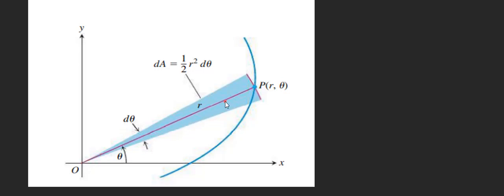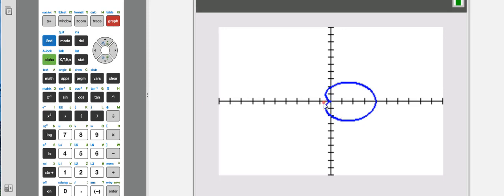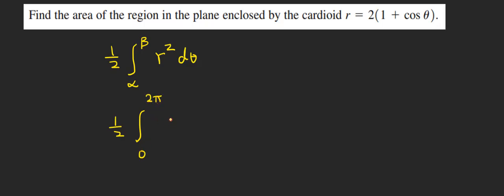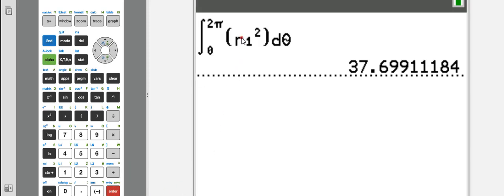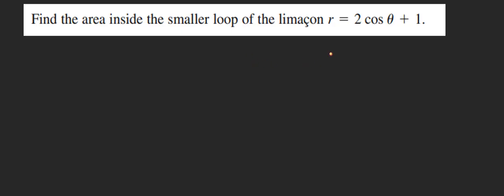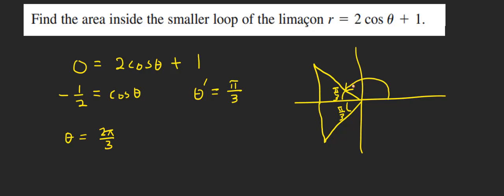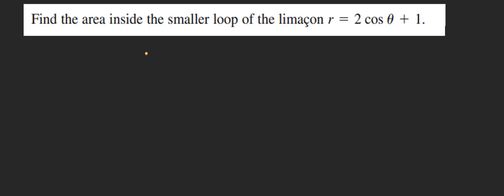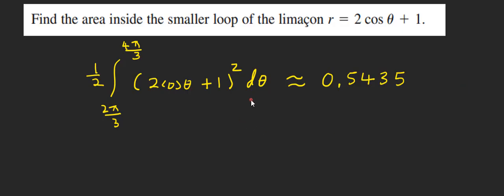[Calculus] Area of a Polar Curve